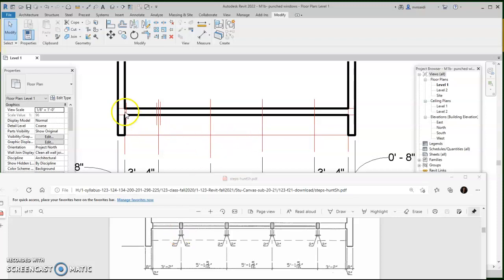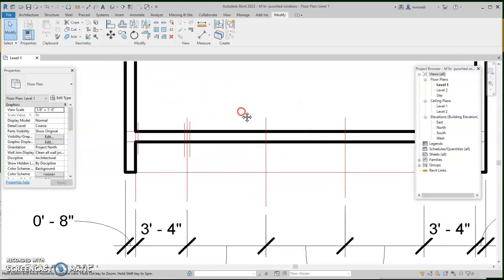123-M1-1d-plan-copy and mirror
As you draft the glass wall you may use copy and mirror to speed the process.